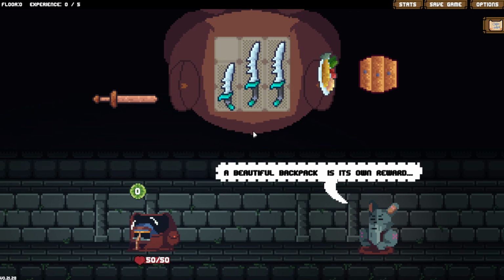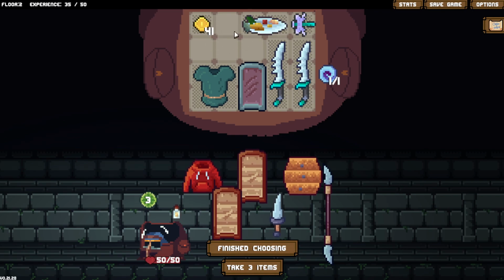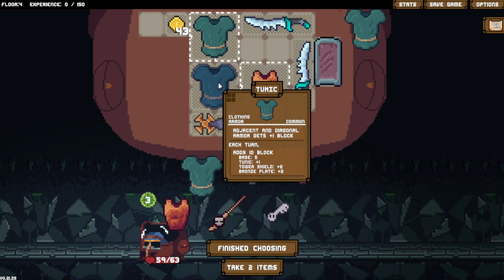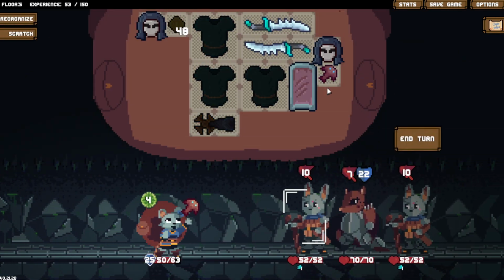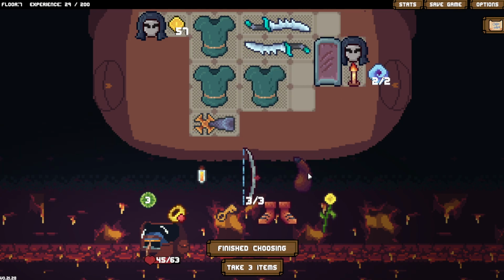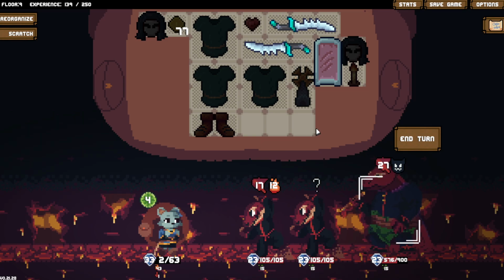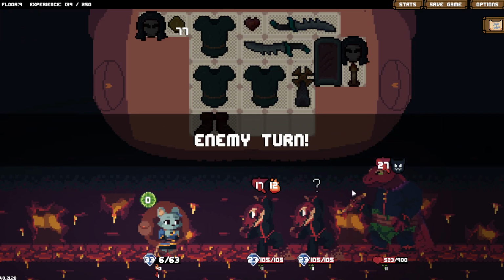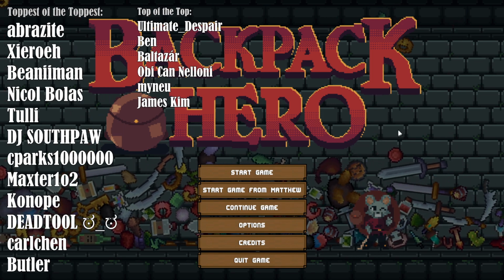The Lizard King! | Backpack Hero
Toppest of the toppest Patreons:
abrazite
Xieroeh
Beaniiman
Nicol Bolas
Tulli
DJ SOUTHPAW
cparks1000000
Maxter1o2
Konope
DEADTO0L ಠ_ಠ
carlchen
Butler